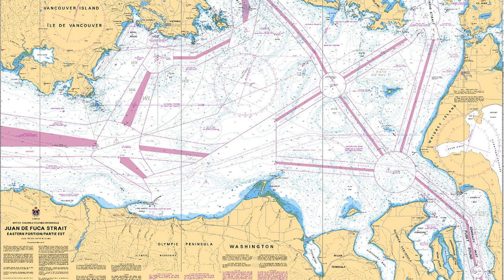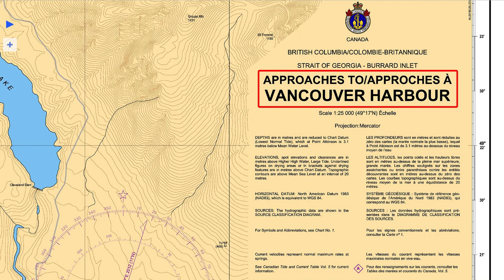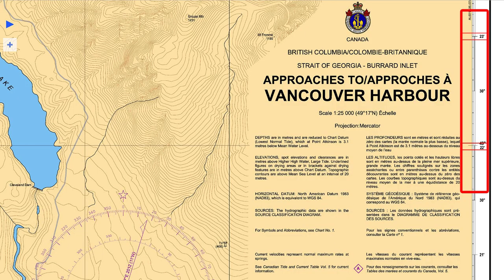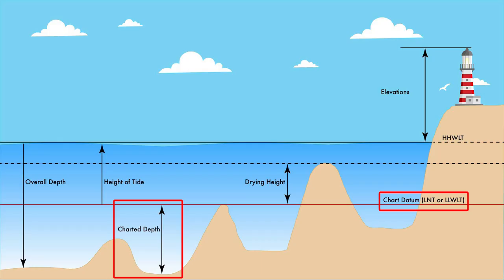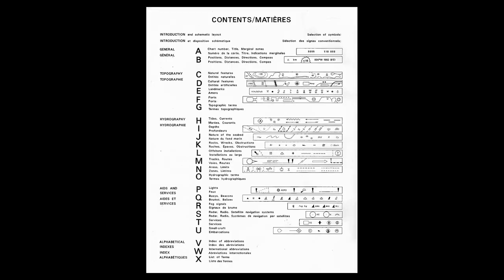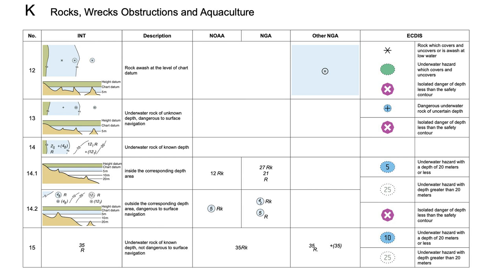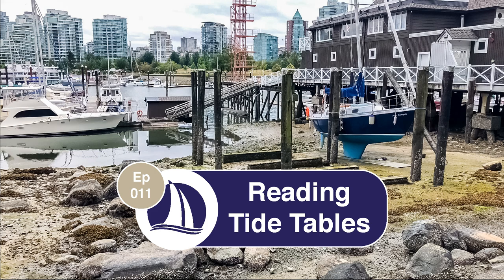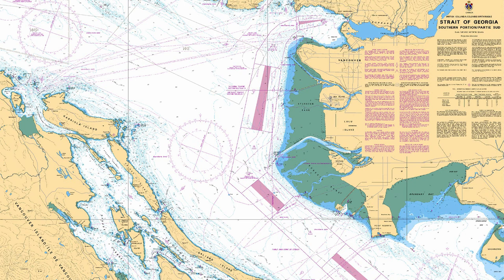Ep 30: Navigation: The Nautical Chart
Welcome to Episode 30 of Carpe Diem Sailing.  In this episode I go over nautical charts and how to read one. I cover information found in the title block, scale, projection, depths, elevations, symbols, the compass rose and I briefly discuss digital charts. I do not get into plotting or compass work, that will be the subject of a future video.